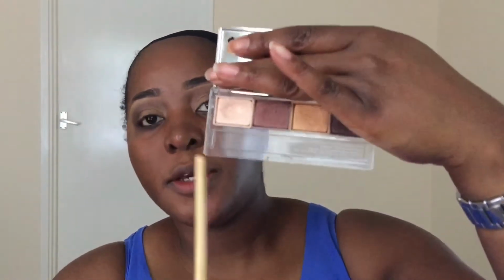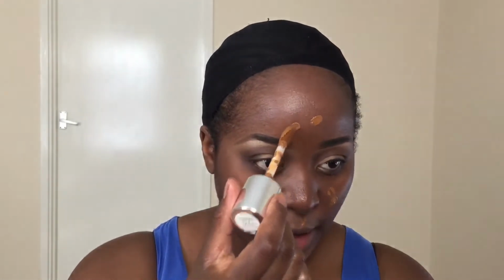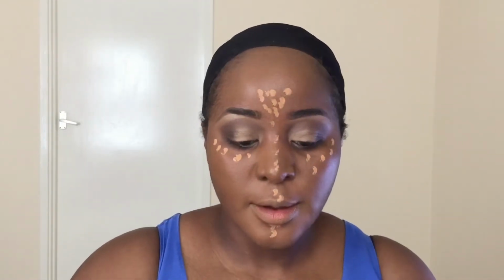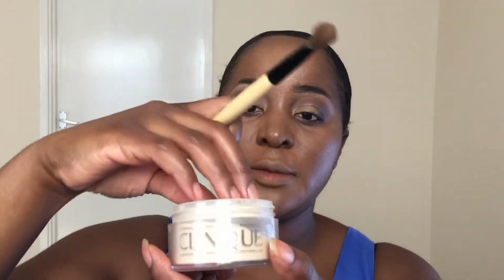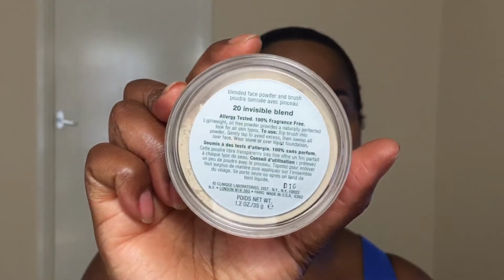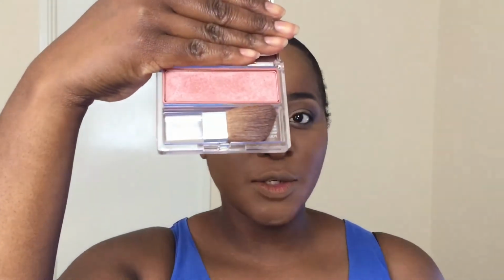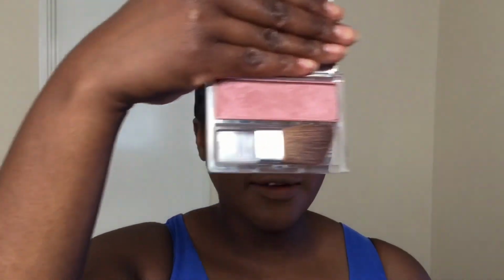ONE BRAND MAKEUP TUTORIAL || CLINIQUE MAKEUP FOR WOMEN OF COLOUR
Hey loves!
This is all one brand makeup tutorial. I'm sorry there is no music in this video either. I will try to feature music in some of my future videos, I hope you still enjoy the video and find it helpful, it's all about the makeup after all right 😉.
Xoxo

Clinique even better concealer - Mocha (DISCONTINUED)

Face setting powder:
Superbalanced powder makeup SPF15- 08 Natural 8 (O/D)- DISCONTINUED